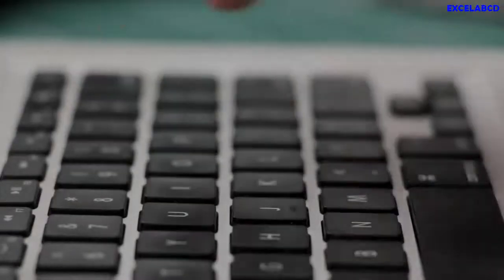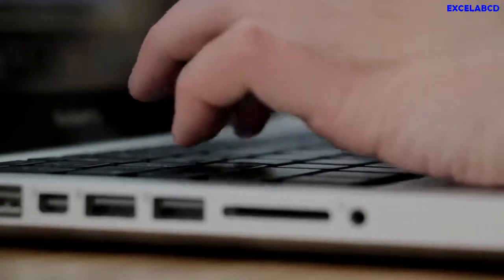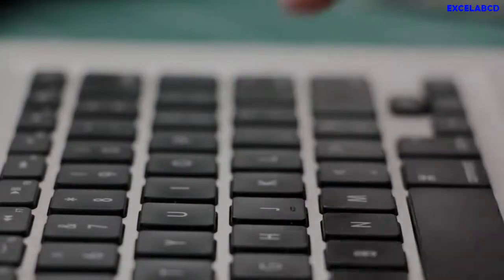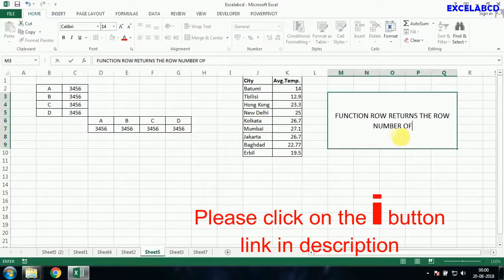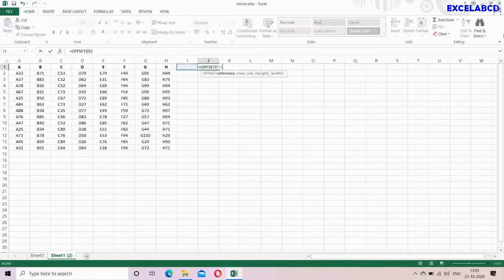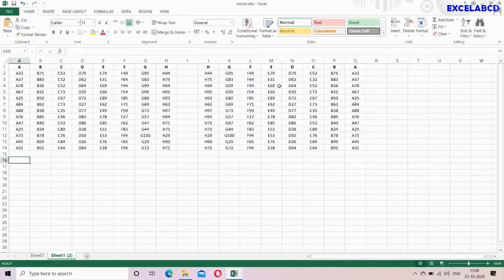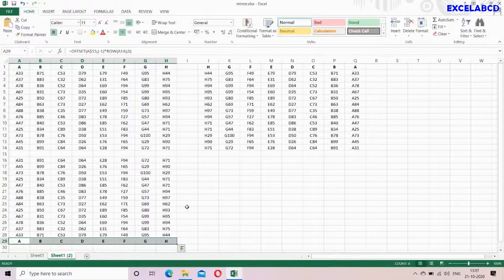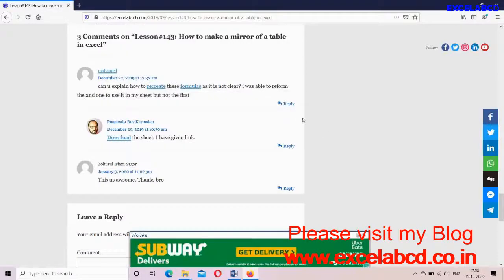Mirror image formula in Excel | Excelabcd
Hi! In this video I will show you an Excel Trick to make mirror image of a data table.
Buy Microsoft office from Here
Microsoft Office 2019 Home & Student Windows only  (Lifetime (Windows only) Activation Key)
Microsoft Office 2019 Pro Plus  (Lifetime (Windows/PC))